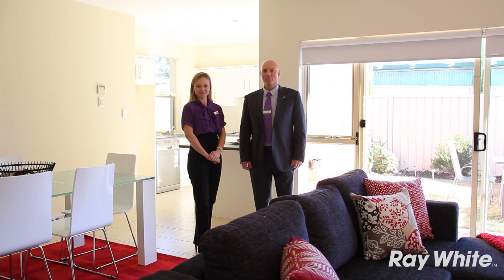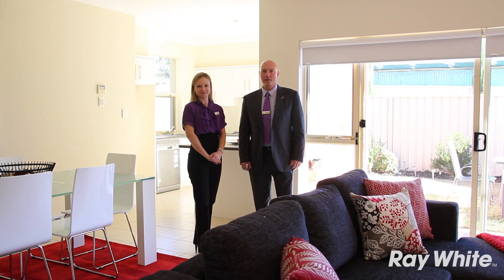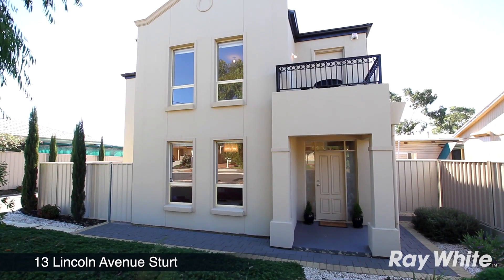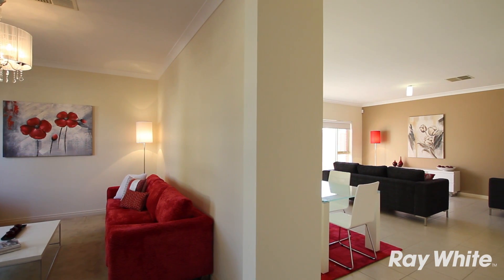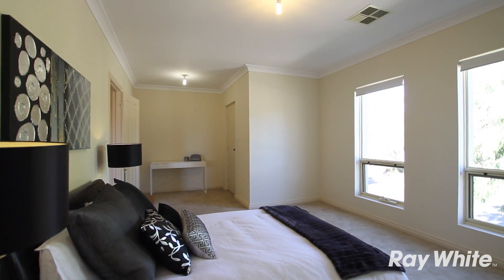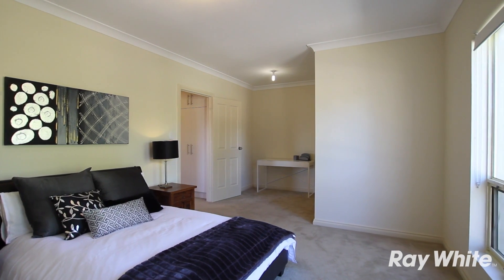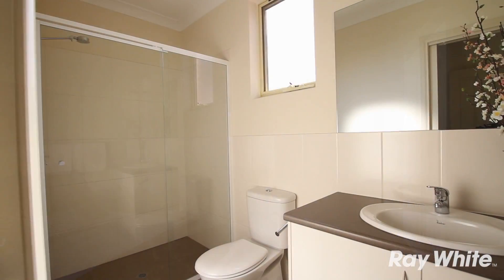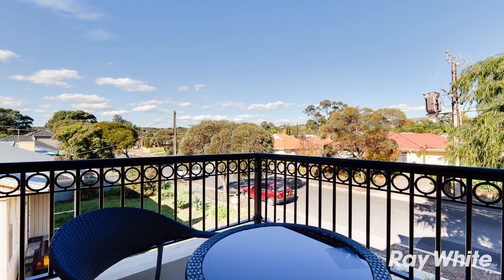Ray White Marion 13 Lincoln Ave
Property for sale through Ray White Marion 13 Lincoln Ave
Please contact Scott Robinson on 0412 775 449 or Lisa O'Connor on 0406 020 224